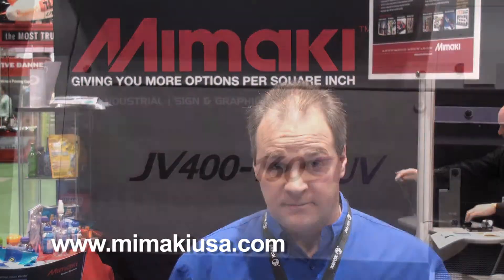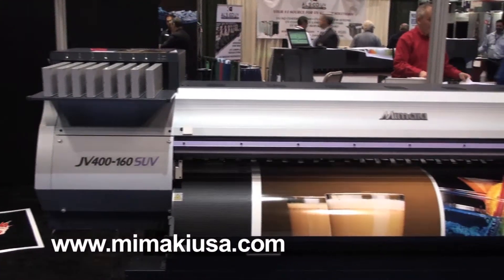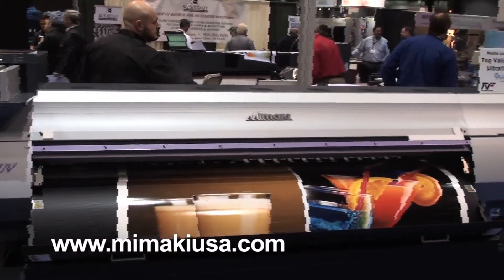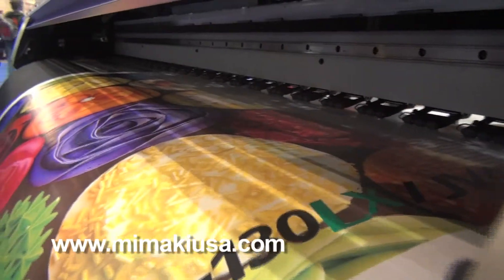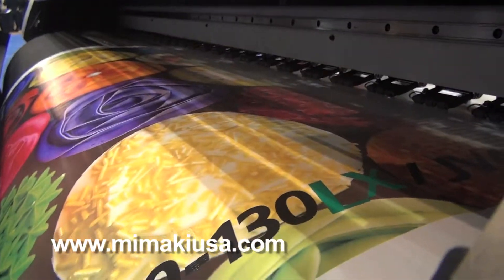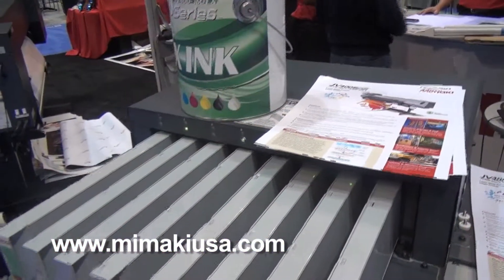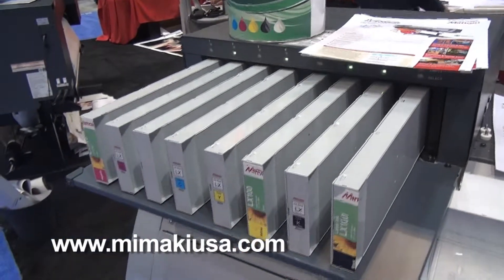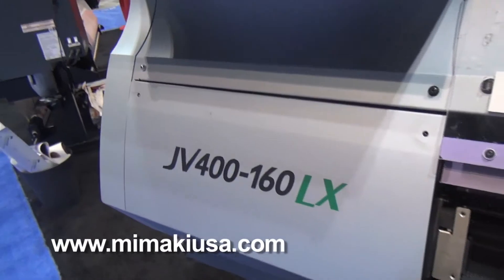PRINT13 Mimaki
See these new wide format technology equipment introductions by Mimaki. The new SUV solvent UV printer Which prints 200 square feet an hour on diverse substrates that are uv compatible. The new Latex Printer Which is optimal for soft signage, vehicle wraps and many more applications. and be sure to visit our booth featuring more wide format introductions at PRINT 13 in Chicago September, 2013.